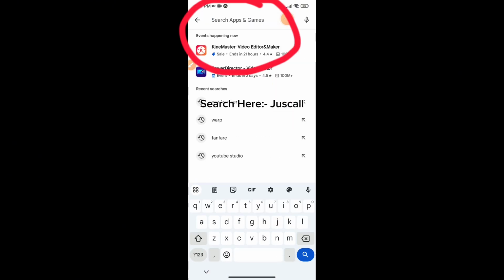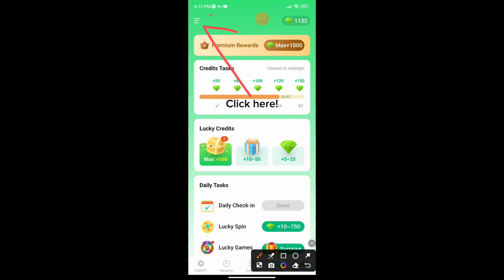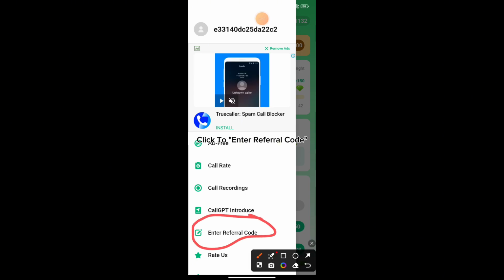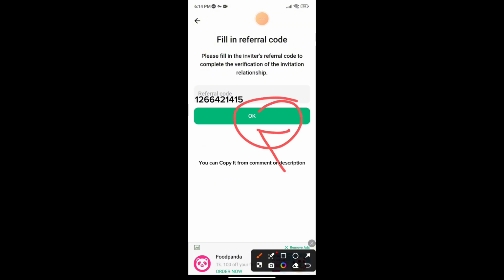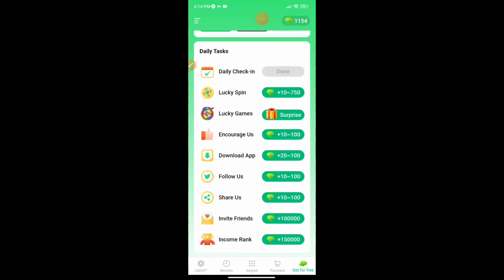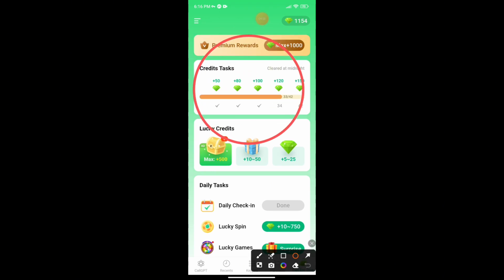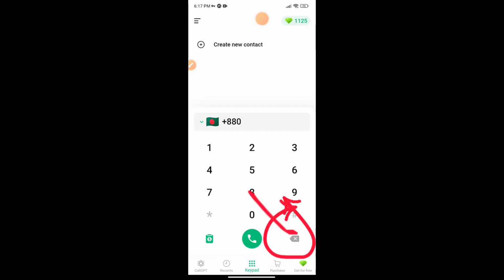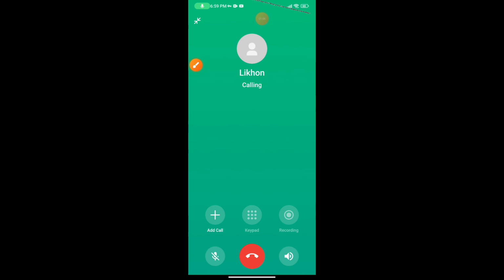Make unlimited free Call from Internet to any Mobile - Free Call || Tech Video | TXRS Zone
How to Make unlimited free Call to any mobile number from Internet to Mobile -- Free Call || Tech Video || Gaming With Omor